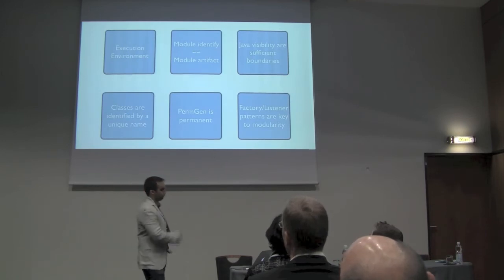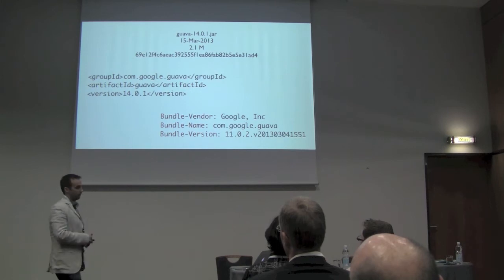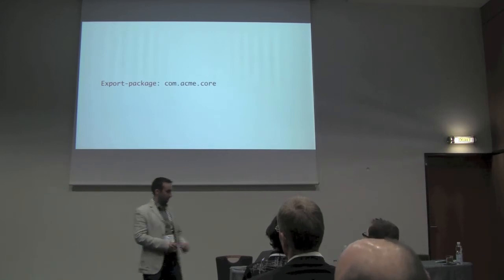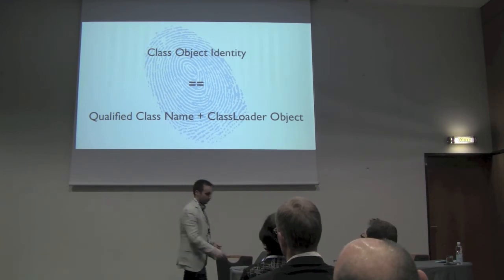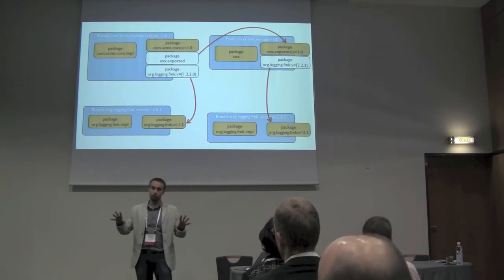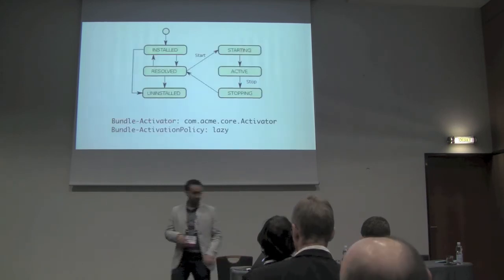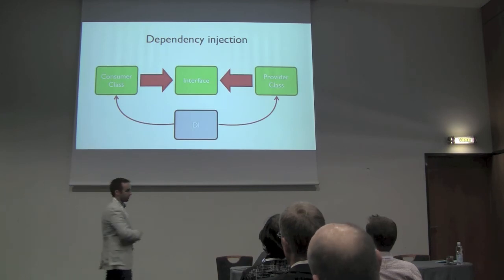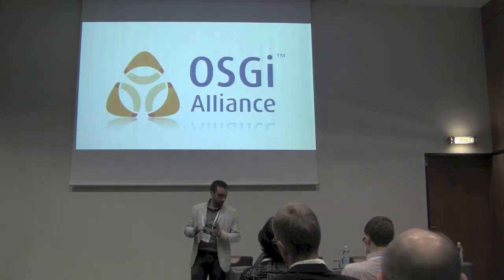OSGi: don't let me be misunderstood - EclipseCon France 2013